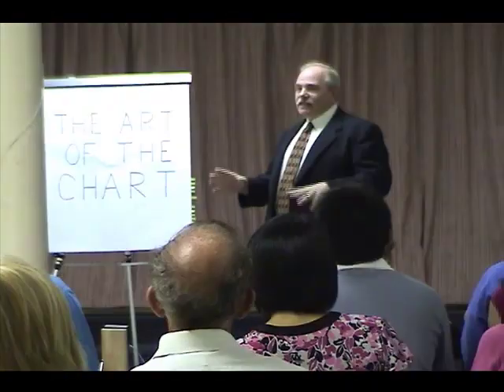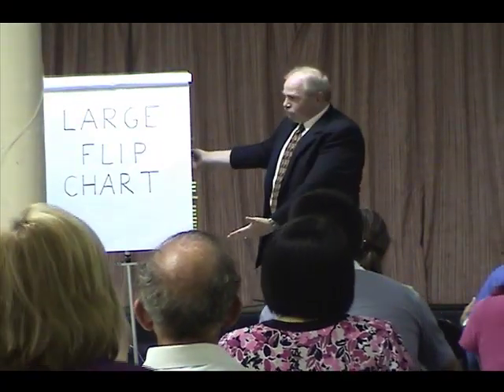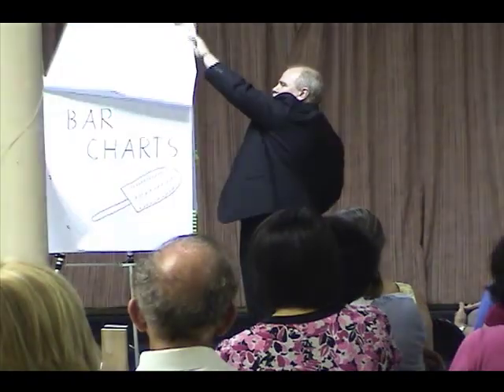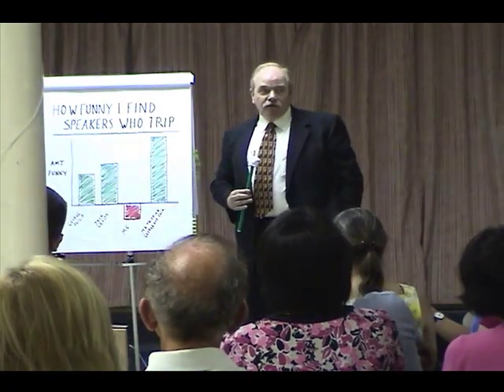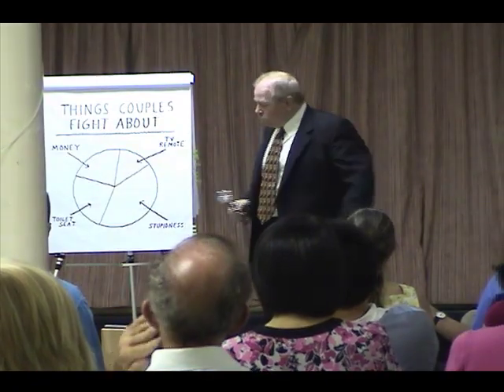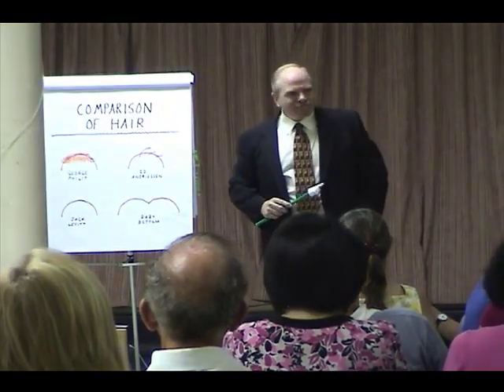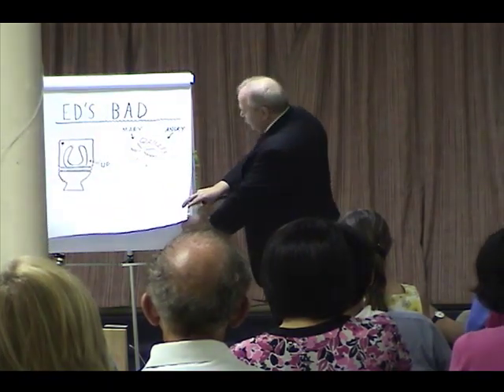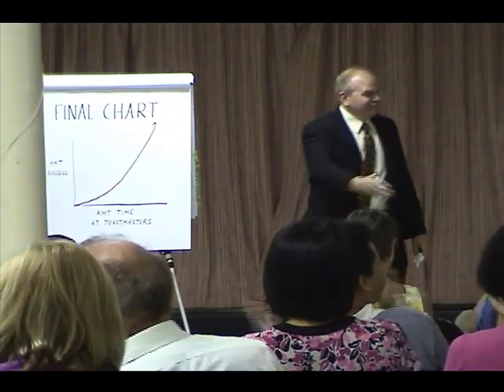Toastmasters - The Art of the Chart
Here's a humorous speech I did that incorporated ideas from several funny sources:

Jessica Hagy of Indexed
Standup comedian Demetri Martin
Graphjam.com